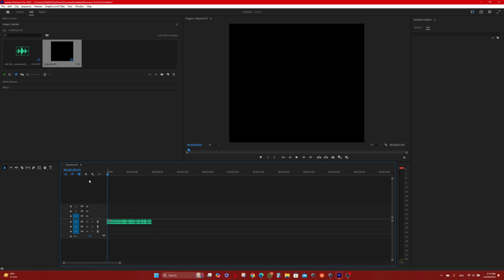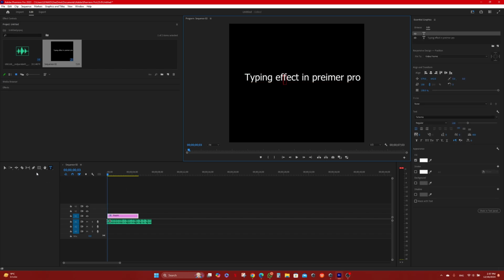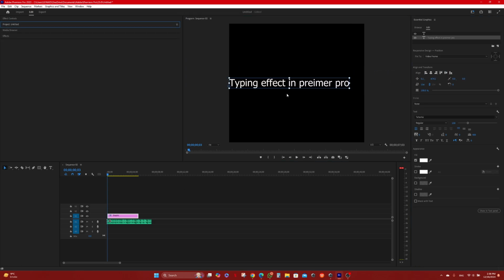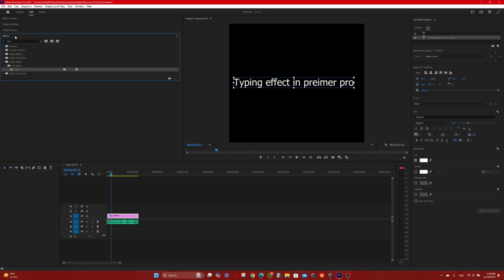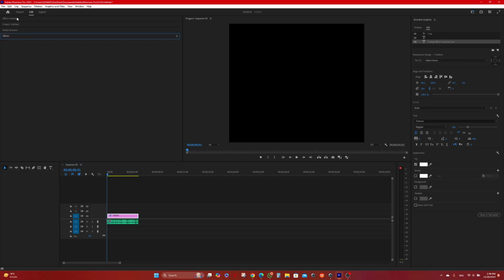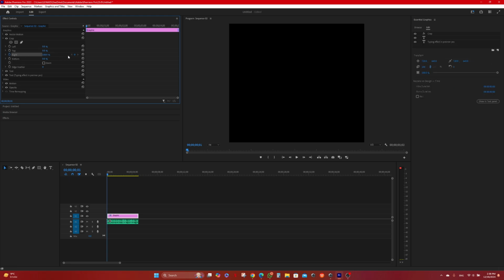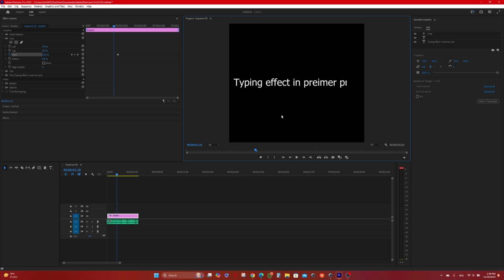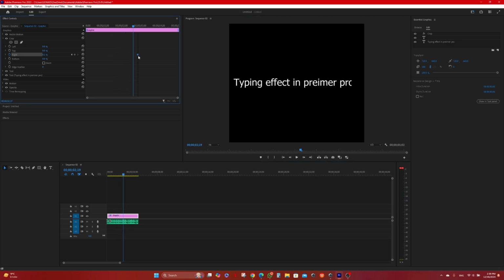How To Do Typewriter Effect In Premiere Pro | Make Typewritter Effect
Learn how to do the Typewriter Effect in Premiere Pro with this easy step-by-step tutorial! Discover how to animate text like a professional and make your videos stand out. This guide will help you create a smooth typewriter effect for titles, captions, or intros. Whether you're editing for YouTube or client projects, this Premiere Pro typewriter effect tutorial will level up your editing skills. Perfect for adding creative text animation to any video!